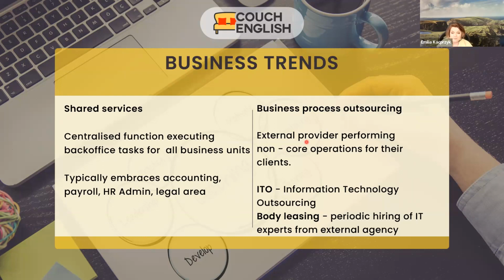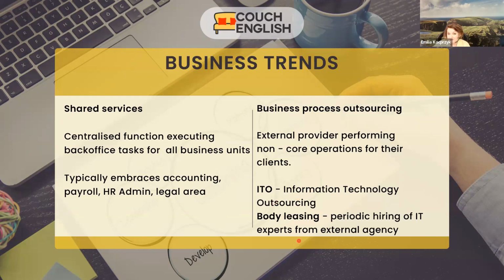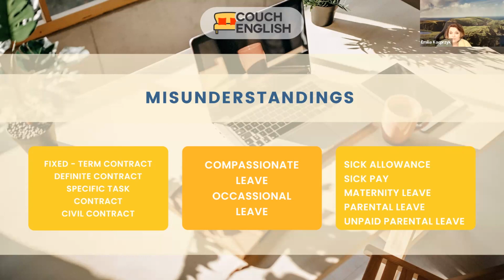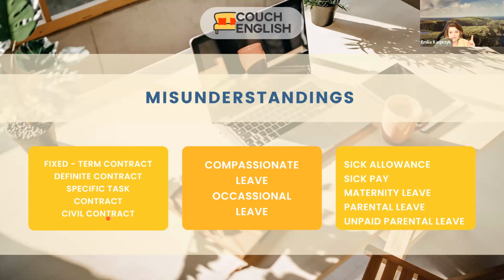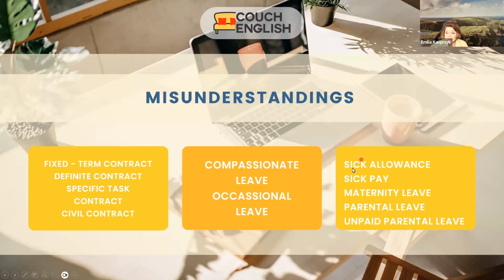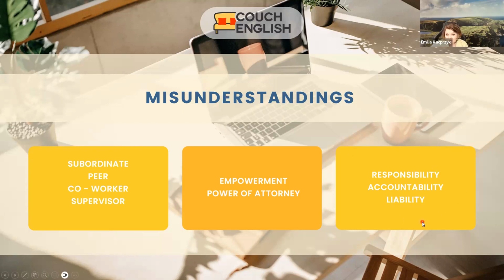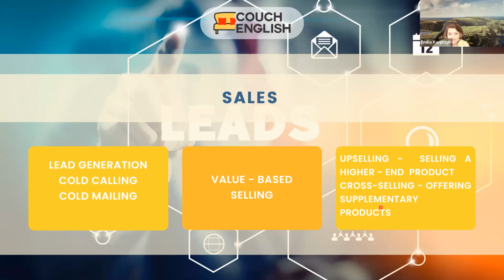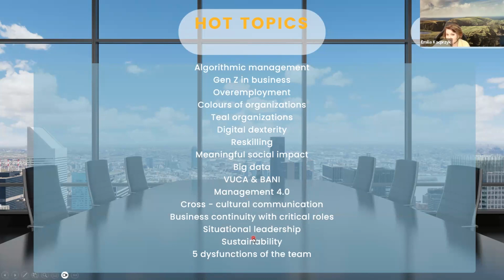Business Booster - SALES, HR 🗣 WEBINAR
Enjoy with us practical Business English. 😊
Language gained by our international trainers together with their expertise mastered on managerial, expert positions in international companies in the USA, Ireland, United Arab Emirates, the UK, India, and many others.

CHECK US!